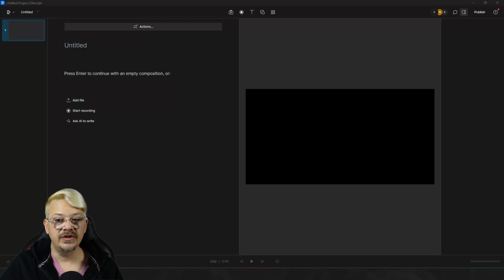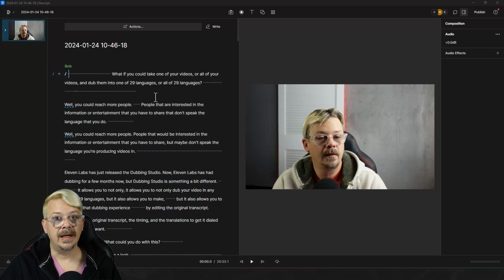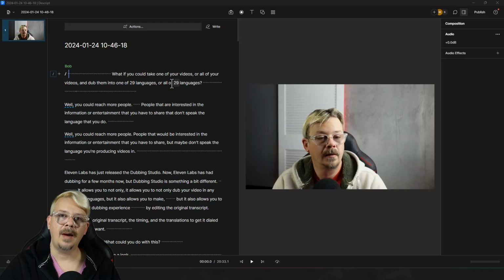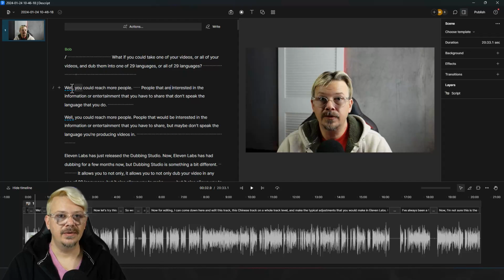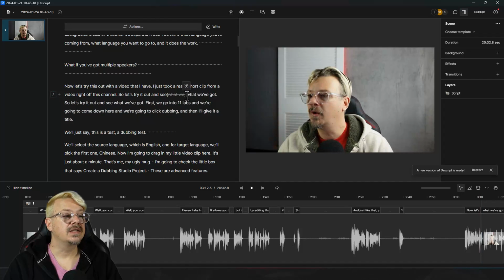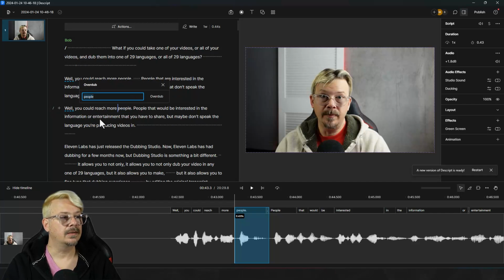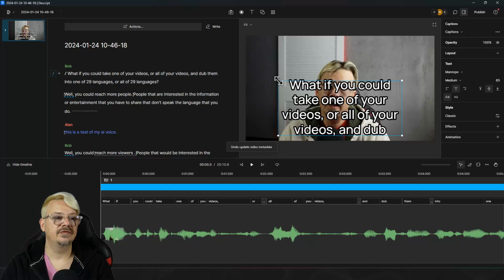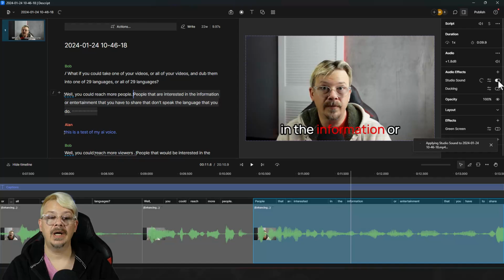Descript Review - After 1+ year of using it. 2024 AI video editor long-term update.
I've been using Descript for over a year now. I've used it to edit shorts, longform video editing, and podcast editing.

Descript is a different kind of video editor. It's intended to let you edit videos by editing text (your script or transcript.)

It's really not your typical video editor... or podcast editing tool. Being different comes with some pros and cons, and the changes Descript has made since I started using it also come with some pros and cons.

In this video, I'll share the things I love about Descript, the things I could live without, and the things that frustrate me about Descript. (Nothing is perfect!)

If you're considering using Descript, the best way to find out if you're going to like it is to just give it a try. The free tier gives you more than enough features to figure out if it's a good fit.

I am an affiliate, which means that if you make a purchase after clicking on one of my links, I may receive a small commission at no extra cost to you. I sincerely appreciate you using my links!